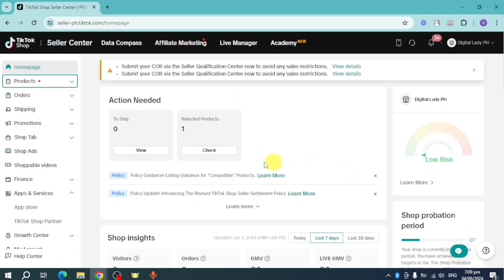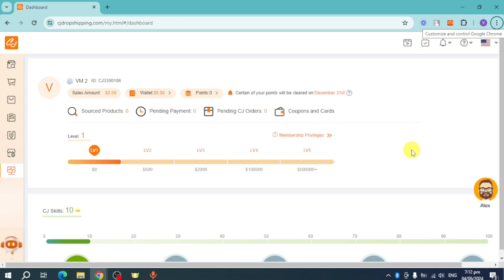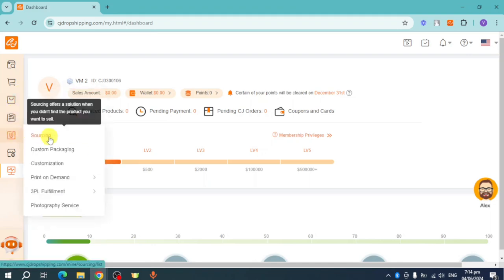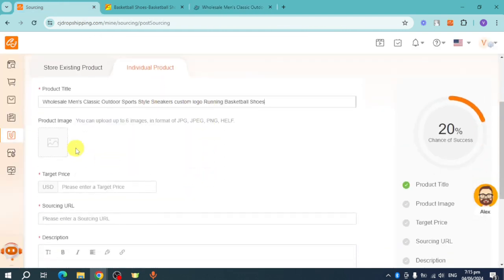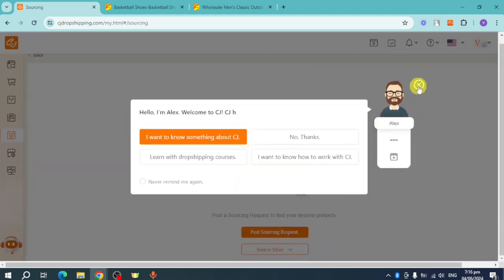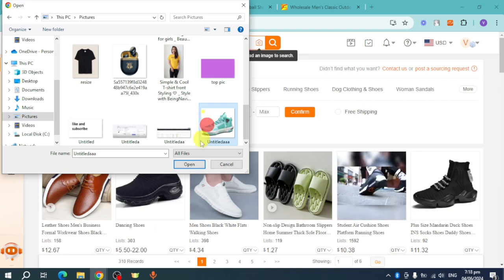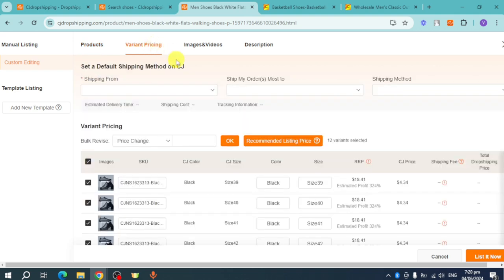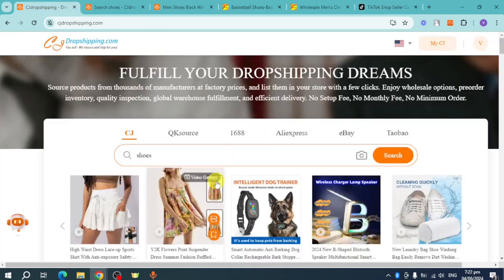How to Dropship from Alibaba to Tiktok Shop (Full Guide)